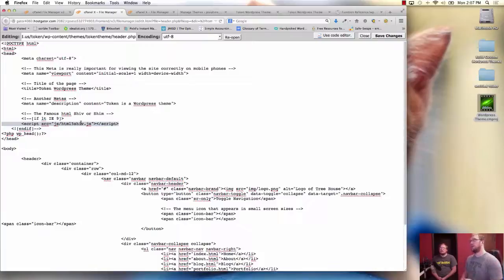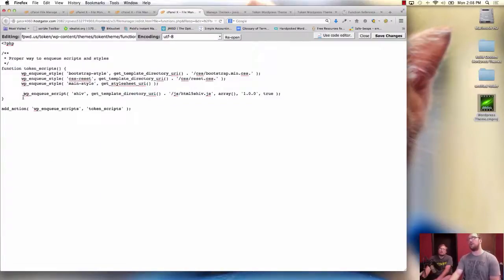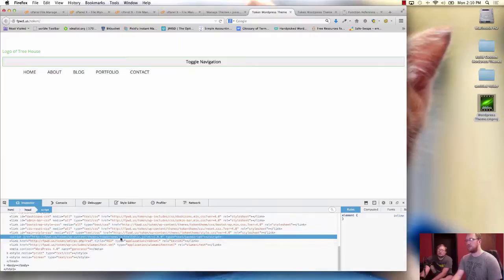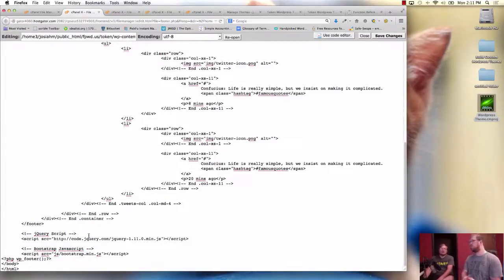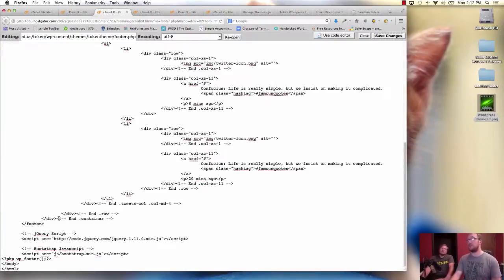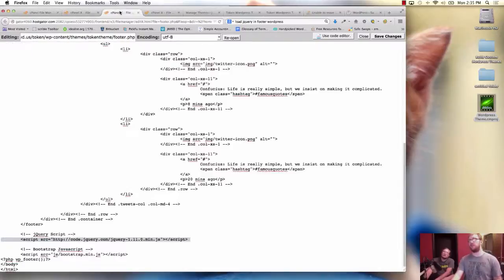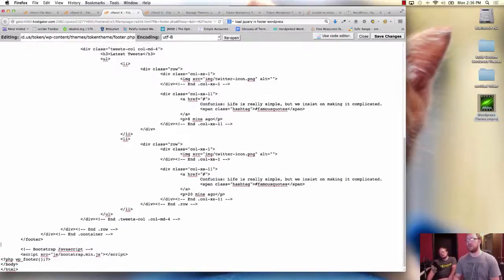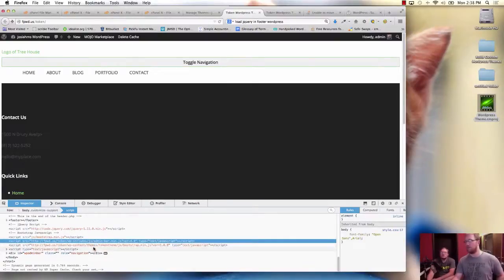026 Loading Javascript